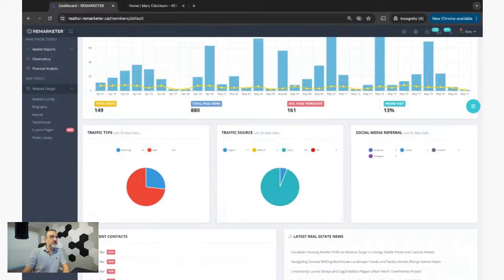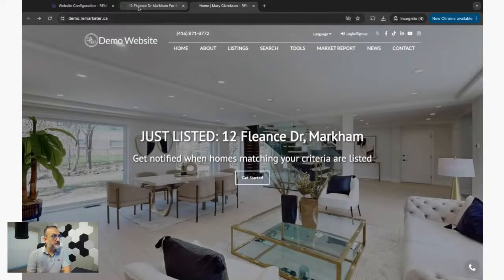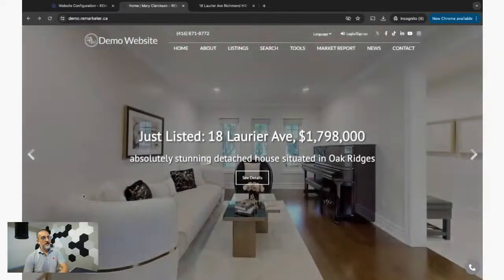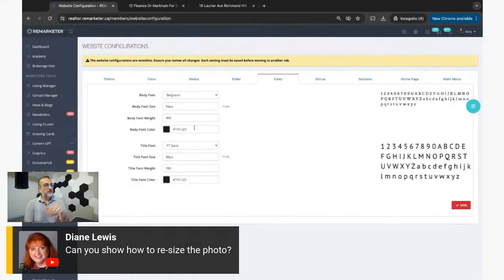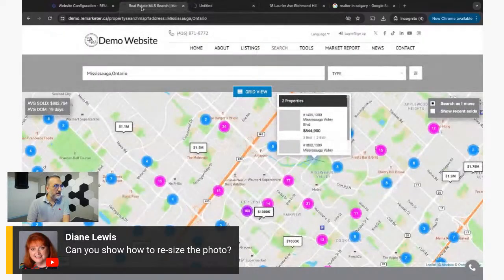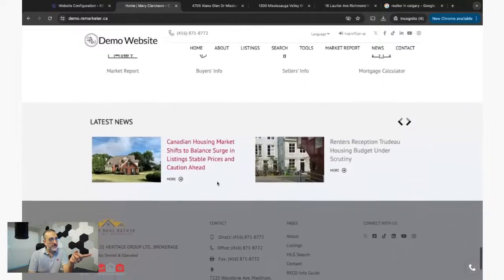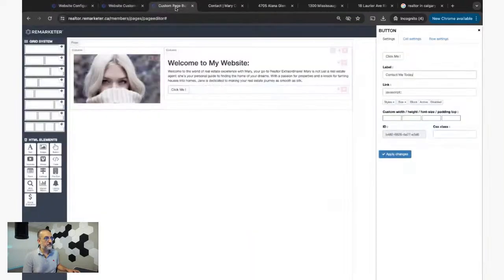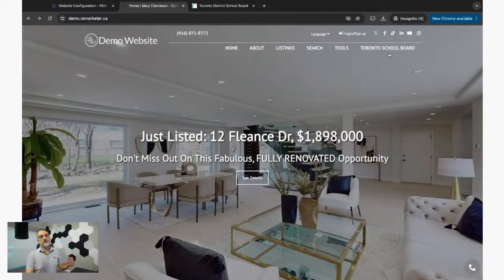The Vital Role of Customizable Website Design in Real Estate Success! - Part 2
Join us for the next installment of our dynamic webinar series as we continue to explore the transformative impact of website design on real estate success. In this advanced session, we will build on the foundational concepts discussed previously and dive deeper into sophisticated strategies and tools that will elevate your online presence.
At REMARKETER, we understand that a customizable, high-functioning website is crucial for capturing and retaining clients. In this webinar, you'll discover advanced techniques to fine-tune your website, ensuring it stands out in a competitive market and effectively showcases your unique brand identity.
Don’t miss this opportunity to take your real estate website to the next level and continue your journey toward online excellence. We look forward to your participation!